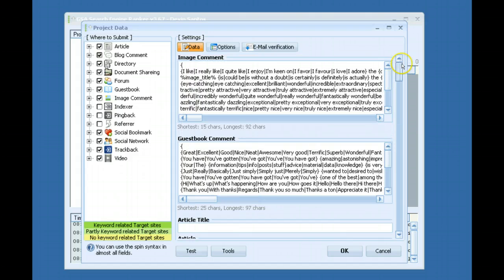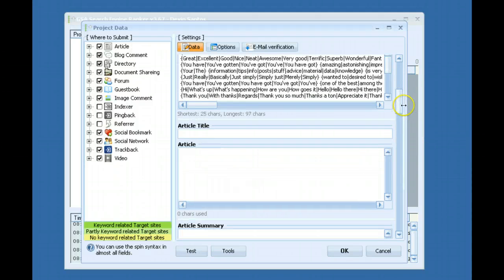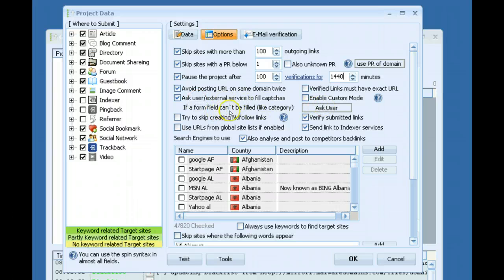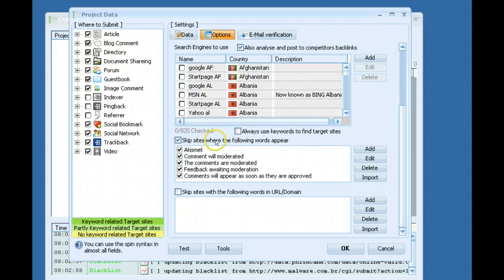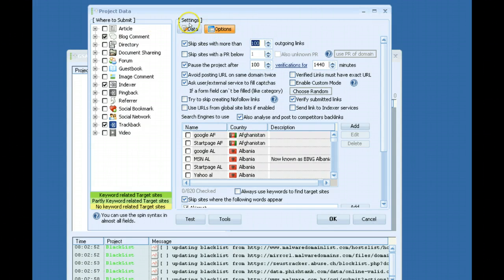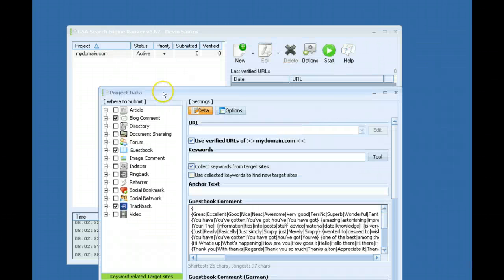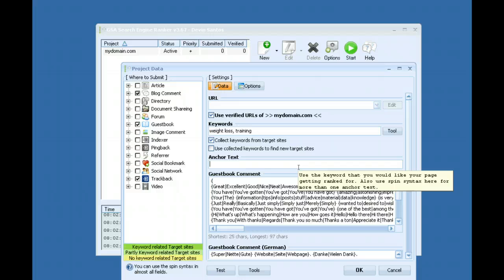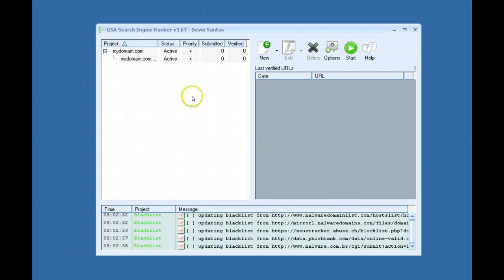GSA SER - Setting Up a Successful Campaign (part 2)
This video will help give an understanding on how to setup a quality link campaign.

You can download a bad words list here: (might need to tweak it)